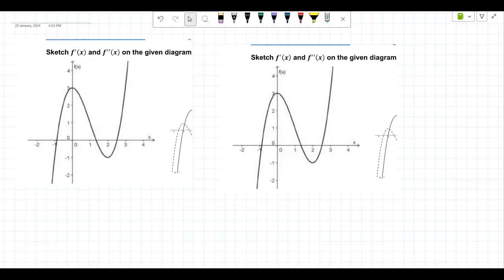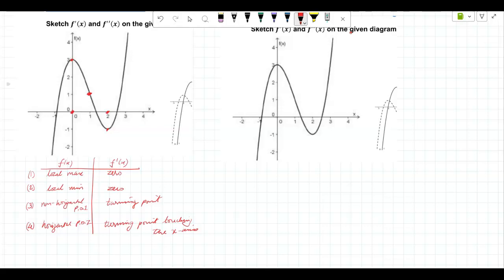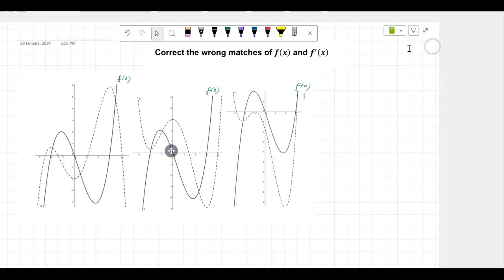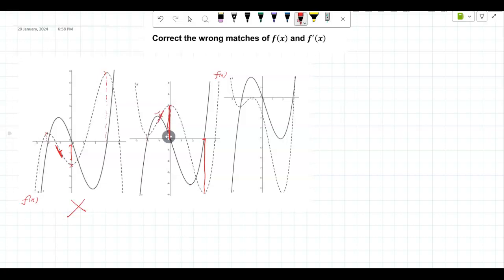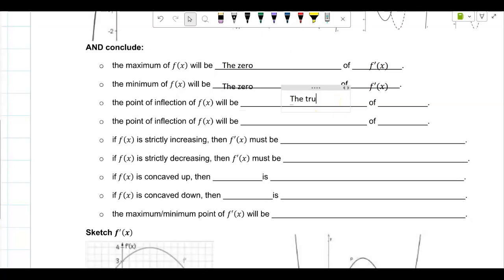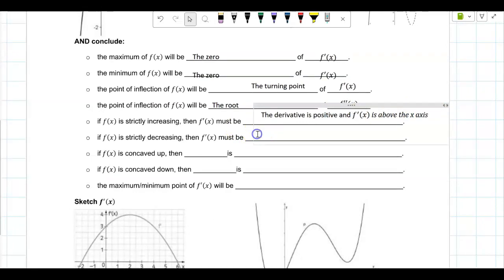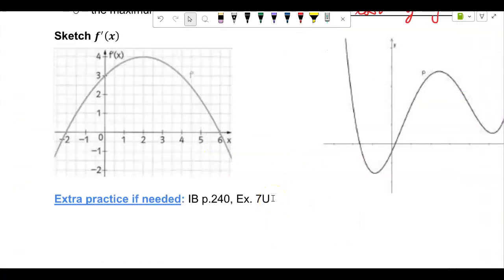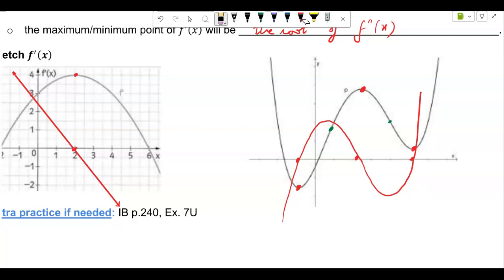Sketching f' (x) graph from f(x)